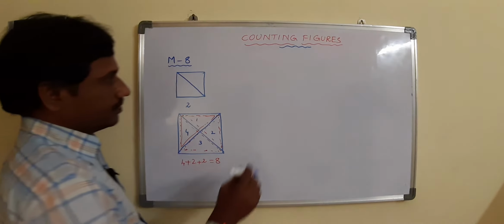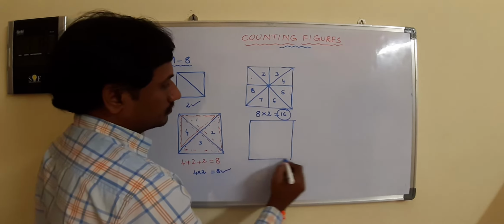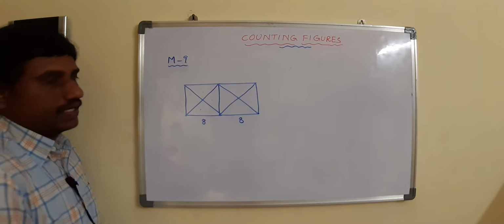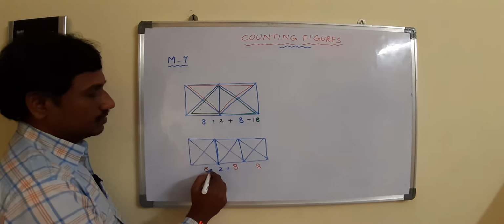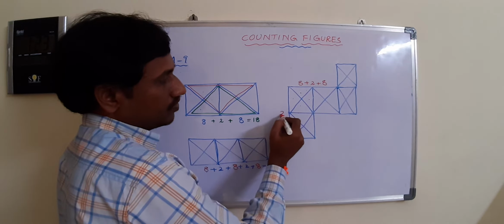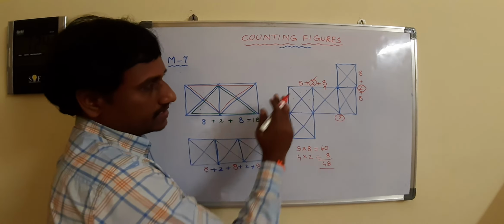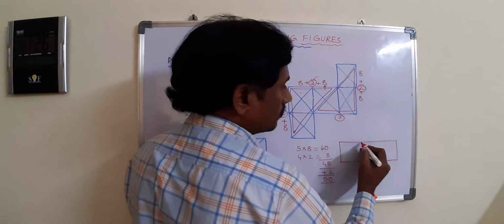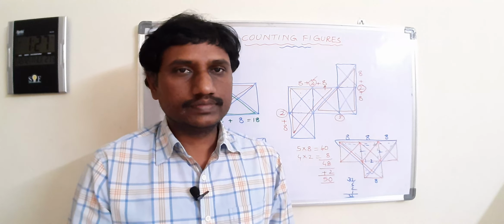COUNTING TRIANGLES - 3